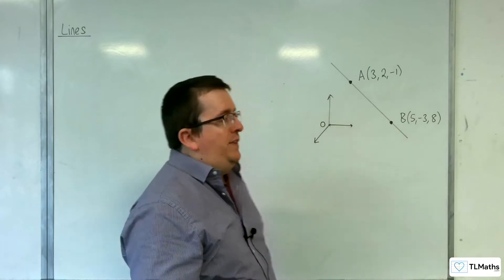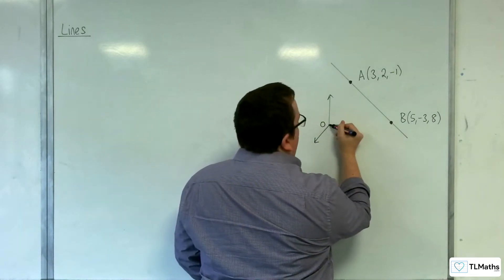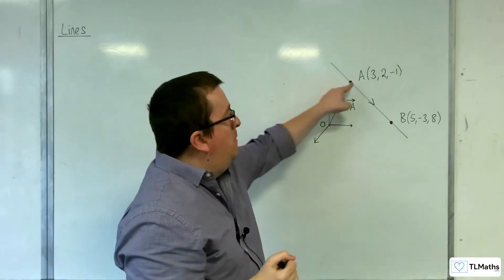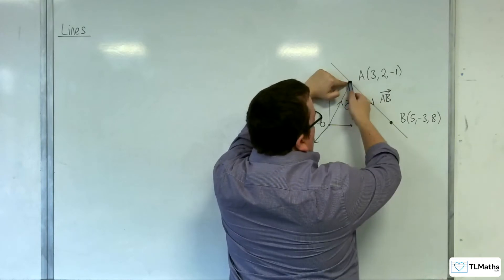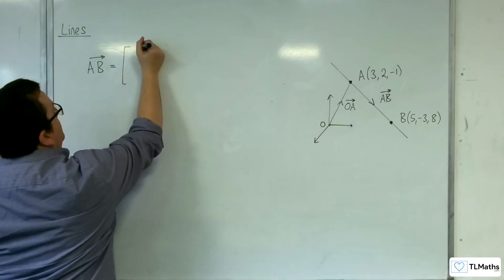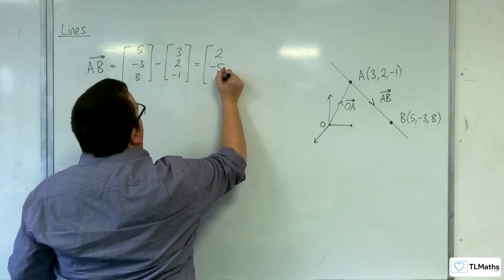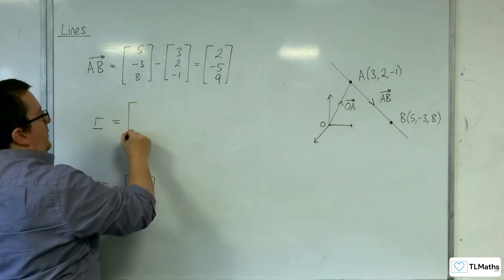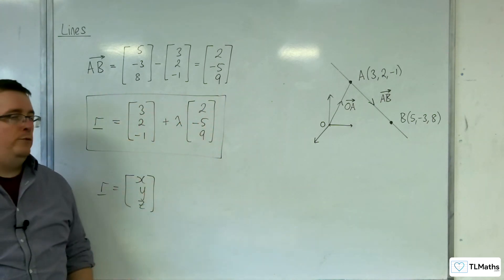A-Level Further Maths F1-02 Lines: The Vector Equation of a Line in 3D